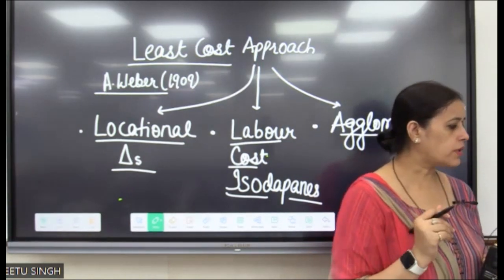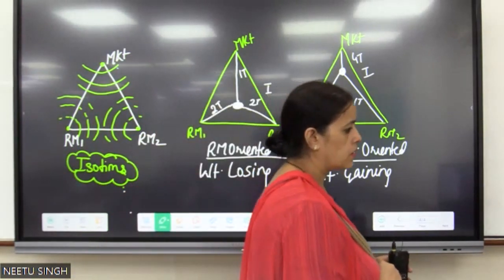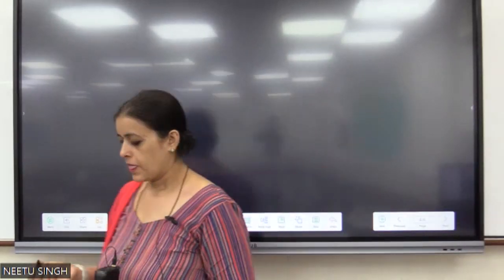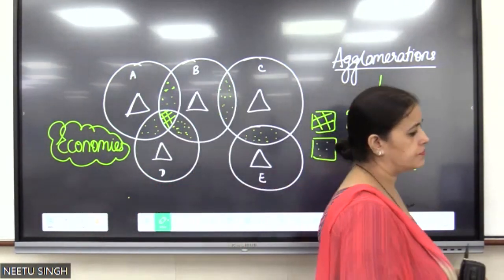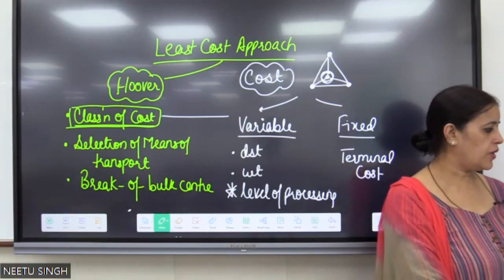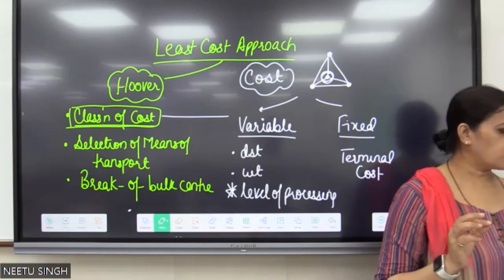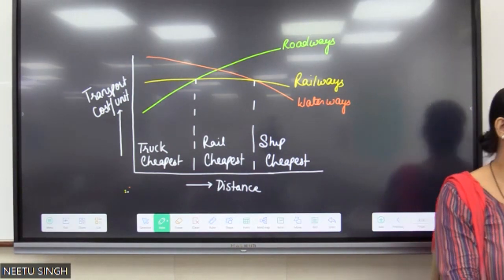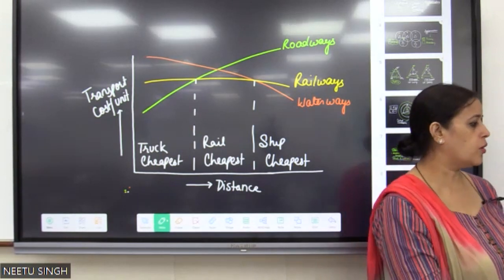Weber's Theory of Industrial Location I Neetu Singh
Alfred Weber's Theory of the Location of Industries